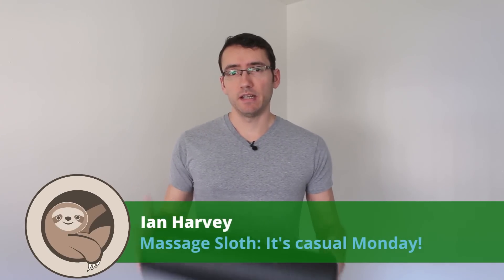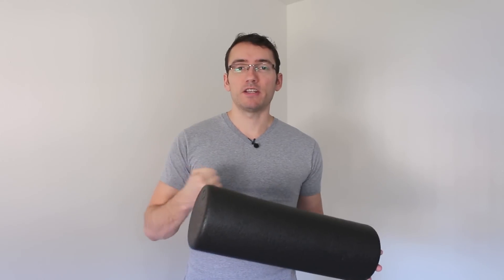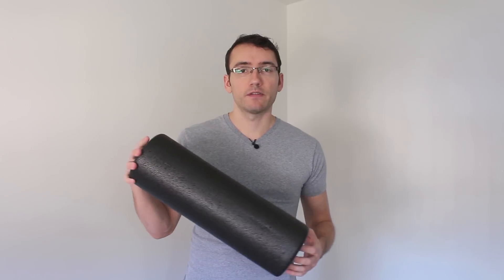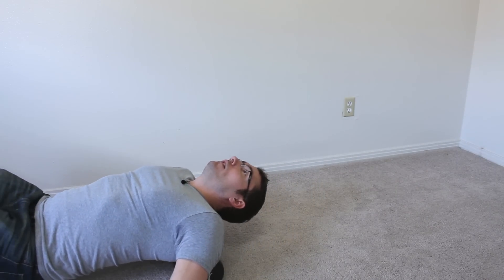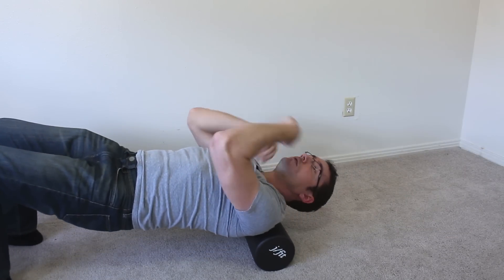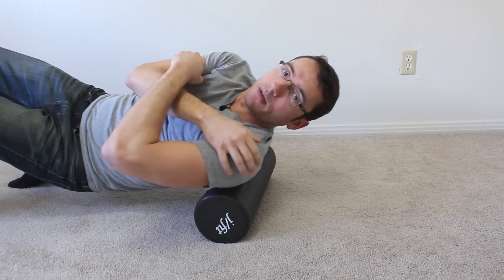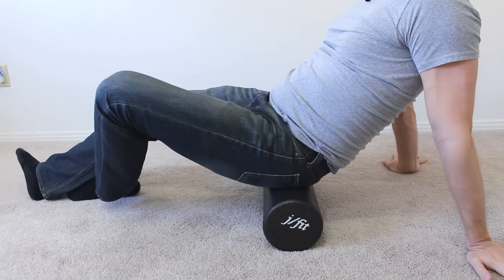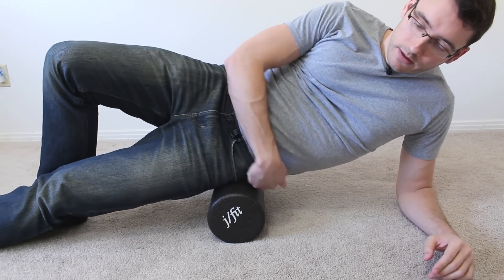Foam Rolling: Self-care for massage therapists and clients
What is foam rolling, and how can you use it for your self-care? How can your clients use it to treat their own pain between sessions? It's easy once you get the hang of it!
0:00 Introduction
2:06 Foam roller basics (how to get on the thing)
3:21 How to roll out your mid and upper back
4:35 Unilateral back work
5:10 Working on your lateral ribs and scapula
5:57 Rolling out the glutes and low back
8:30 Foam rolling for IT band pain
9:52 Foam rolling for low leg pain (shin splints, charlie horses, plantar fasciitis)

Foam rollers can be great for self-massage, but the most important part is to start slow, be kind, and listen to your body. If you feel pain, you're either using one that's too hard (or covered with spikes), or you've got too much of your body weight resting on it. Try different angles to change the perceived "sharpness" of the experience.

You can use your foam roller to work with your mid and upper back, slowly ironing out your erectors, traps, and rhomboids. Try subtle variations, like raising your arms above your head, to change the feel of the massage. Experiment with rolling to one side to access your rotator cuff and lats.

For the hips, don't be afraid to apply some pressure to your sacrum, and try gently rocking your legs and hips. Rock all the way over to one side to work on your hip rotators and extensors, or even further to work with your abductors.

When working with your IT band, don't whale on the band itself. Work with the muscular structures that give it its tone: Gluteus maximus and tensor fasciae latae. You can work with the lateral leg, but don't try to bludgeon the lateral fascia into submission.

Let me know what you think! I'd love to hear how you incorporate foam rolling into your self-care practice, and whether you recommend it to your clients.